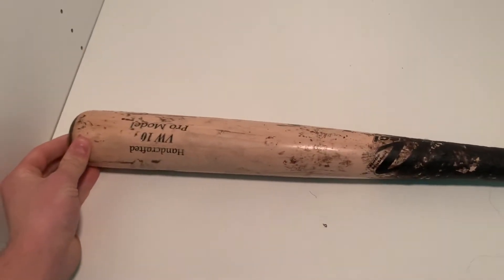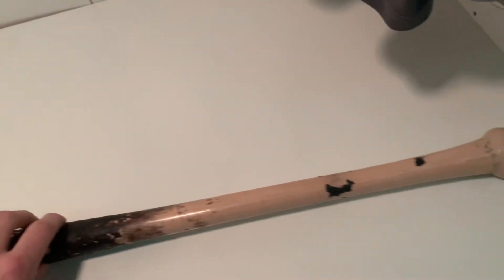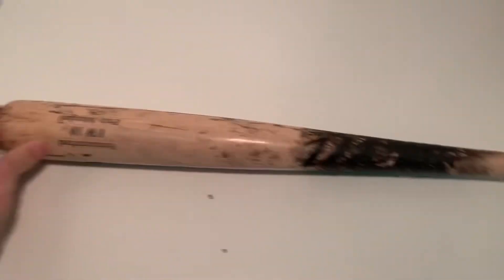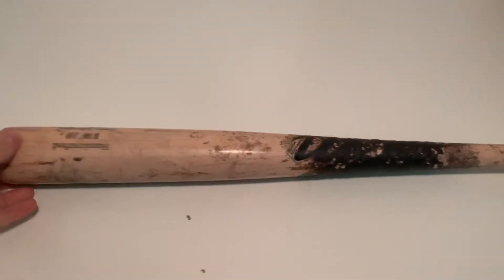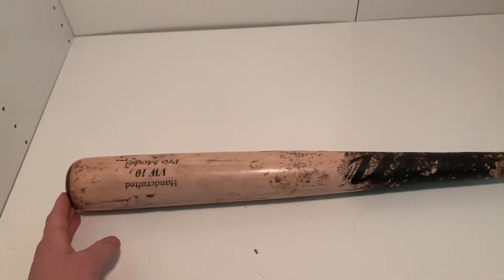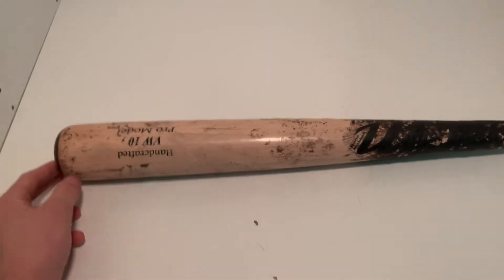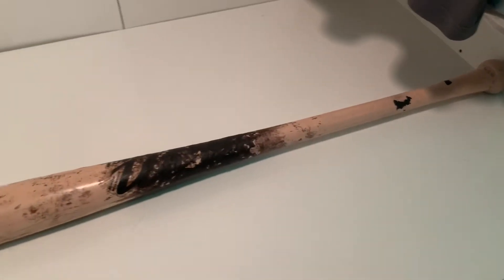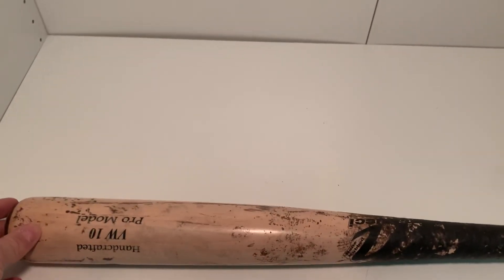Marucci VW10 bat review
Maple wood bat. More of an end loaded feel but not to end loaded. Great whip and absolutely love and recommend this bat.